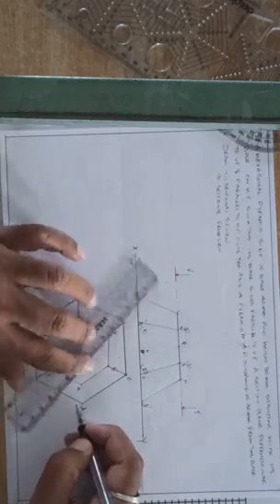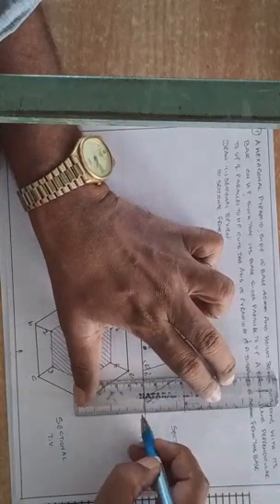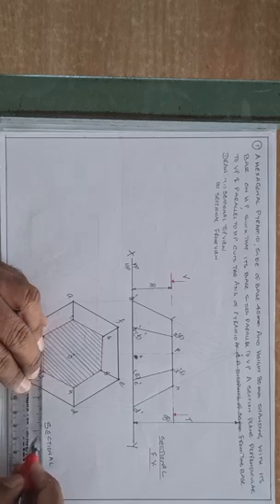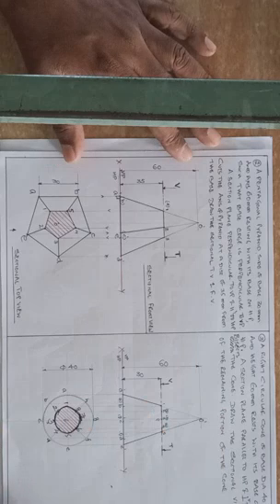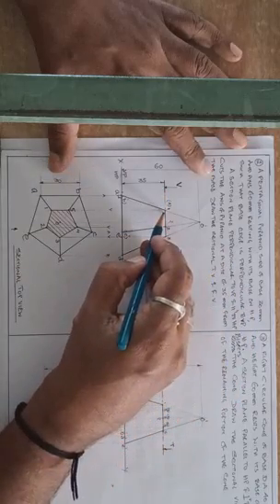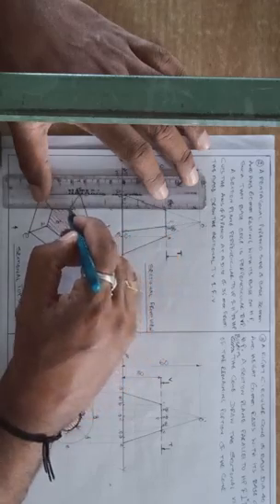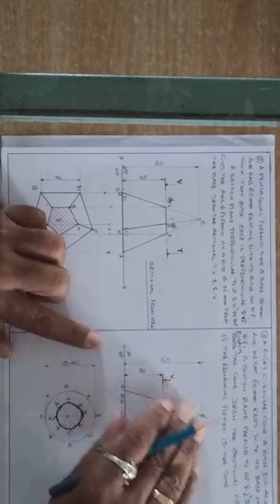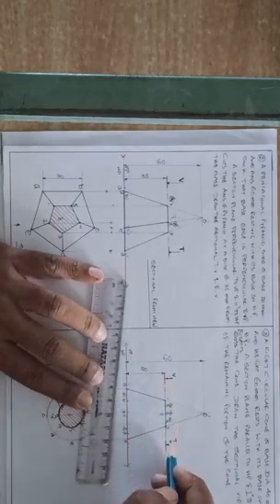Sections of Solids - Axis parallel to HP